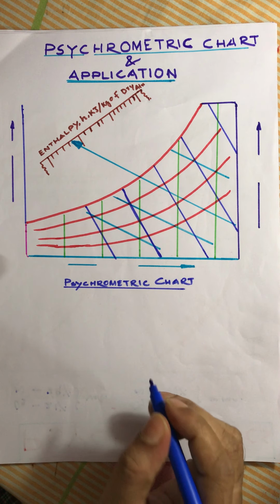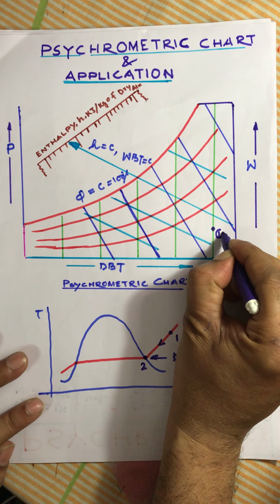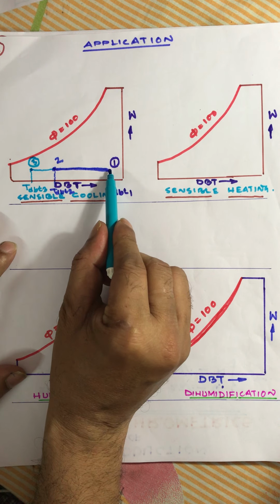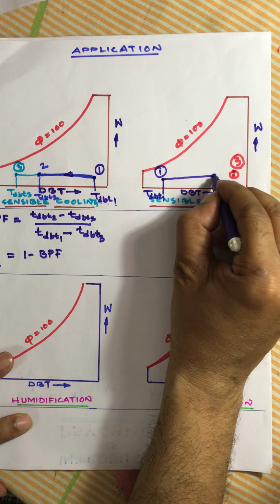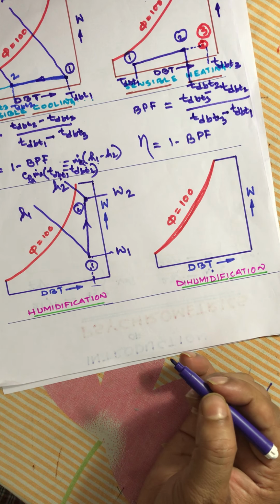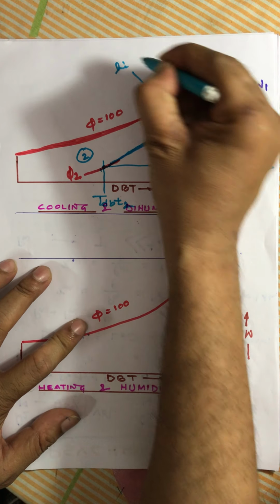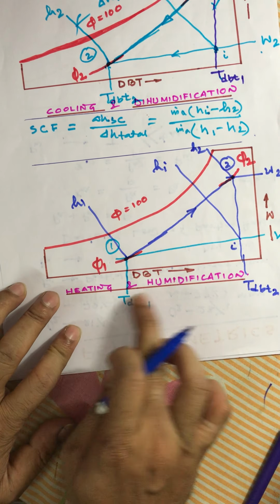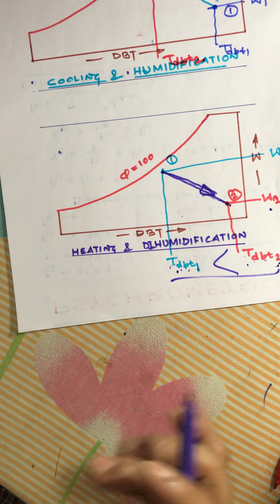Psychrometric Chart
This lecture will help you to understand the Psychrometric Chart and it’s application in different Air conditioning processes.